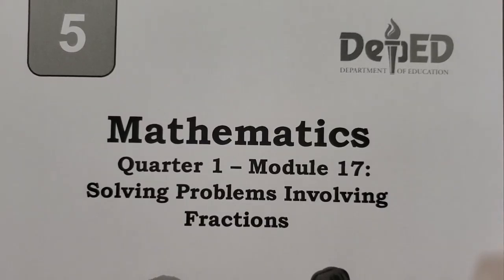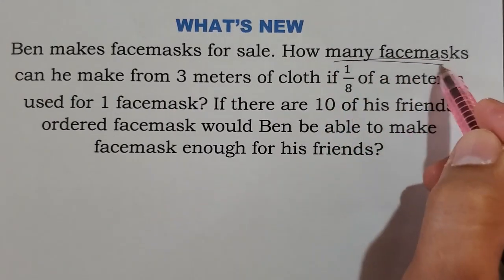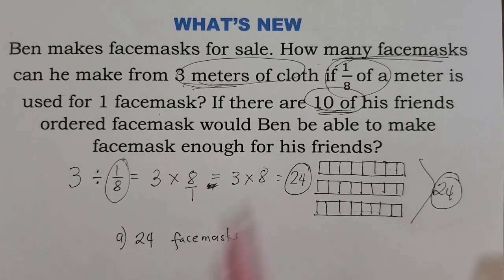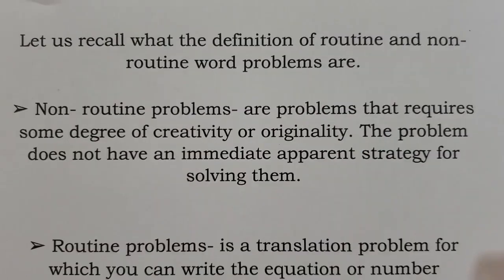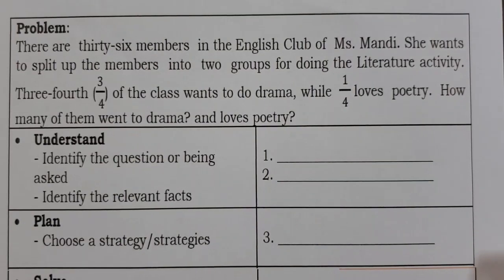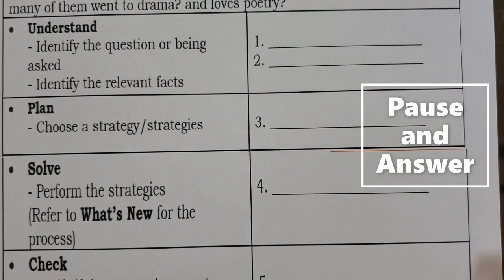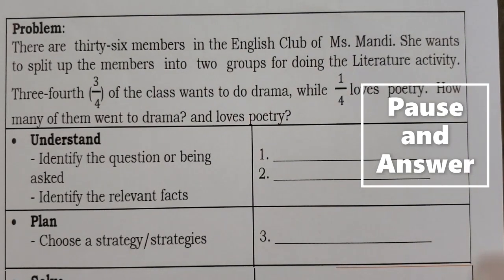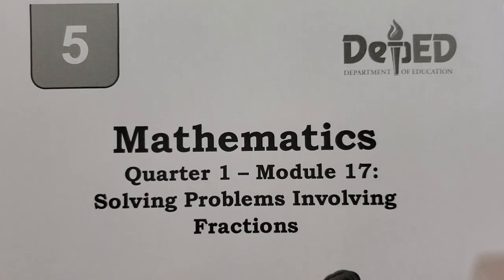Grade 5 Math First Quarter Week 9 Module 17